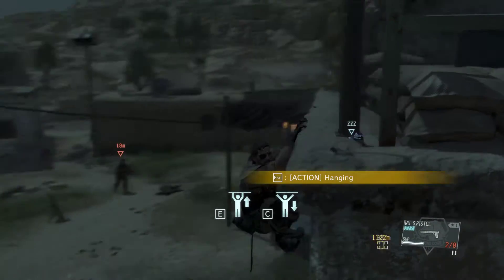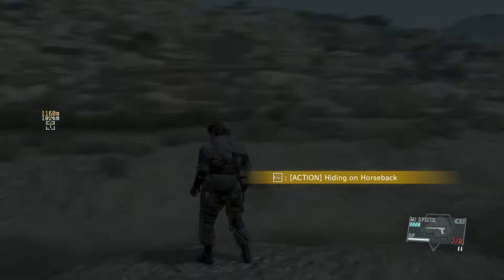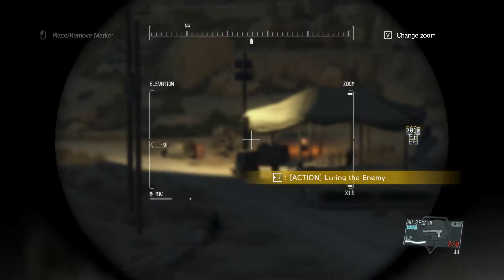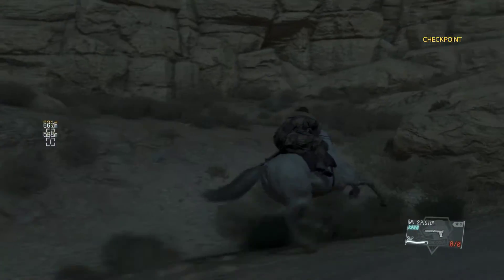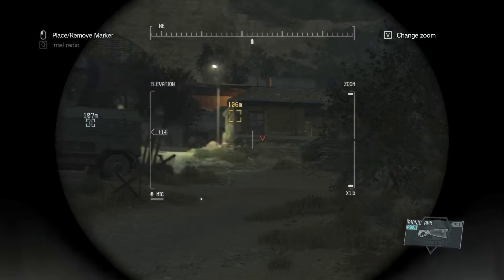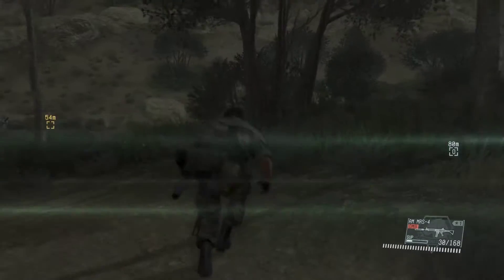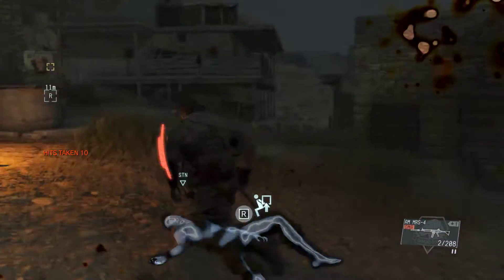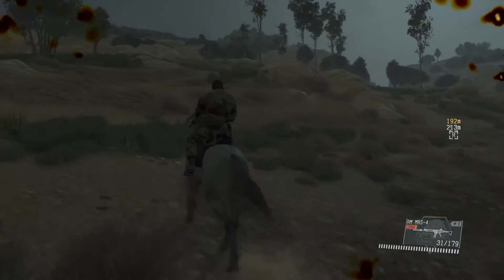Lets play Metal Gear Solid V The Phantom Pain Episode 4